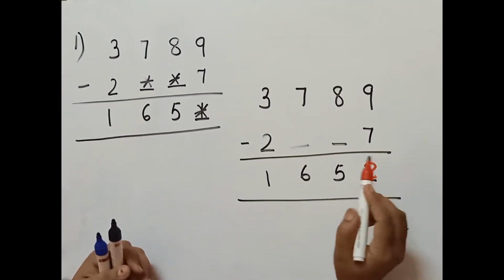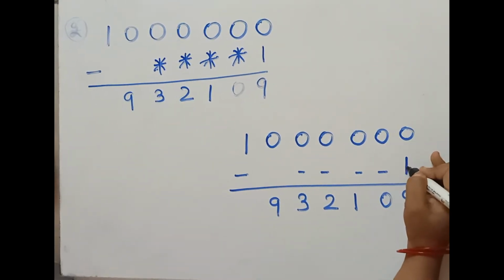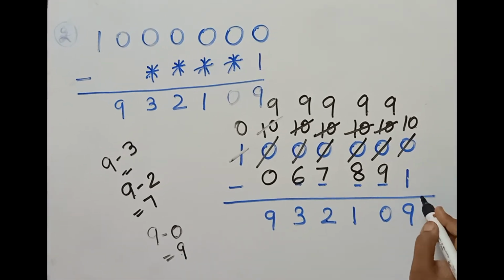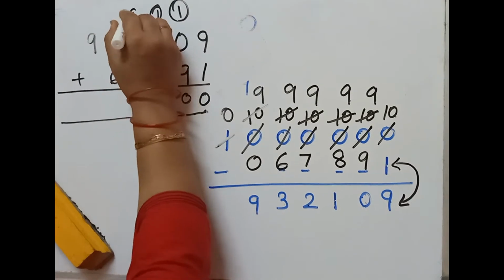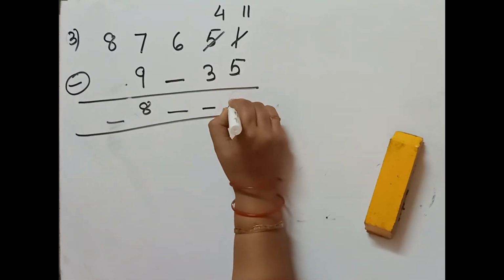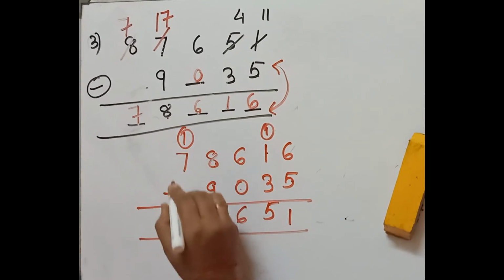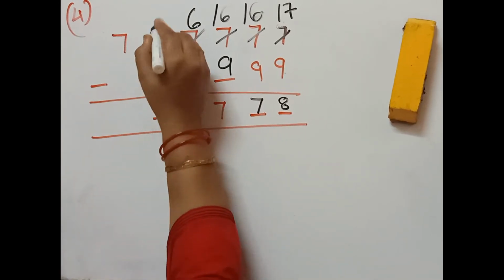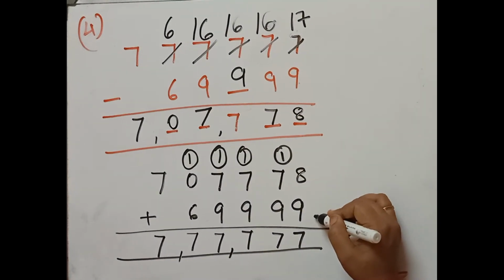Replace the '' * " with the correct digit | Unboxing Education | Sadhana Miss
Hello Everyone,
In this video let's learn how to replace " * " with the correct digit.
This is the basic mathematics of Class 6th.

replace_"*"_with_the_correct_digit